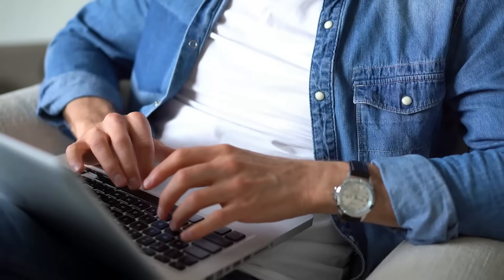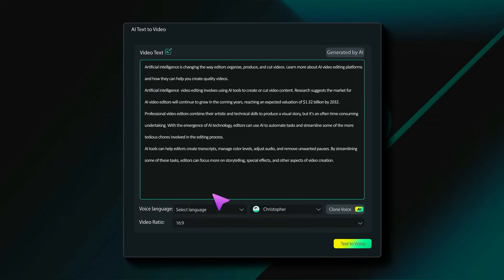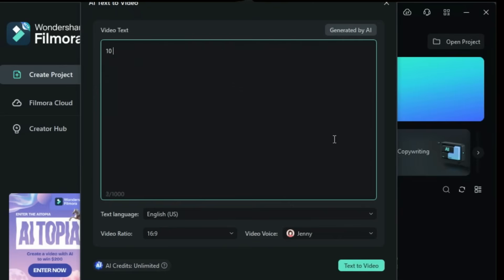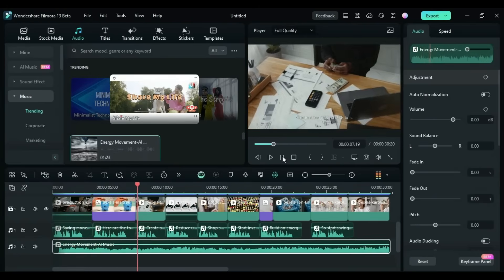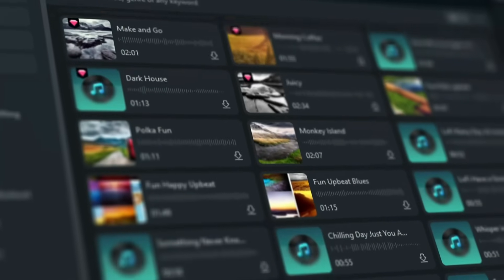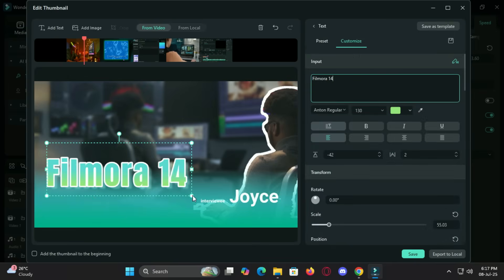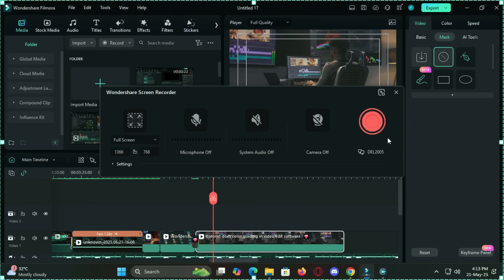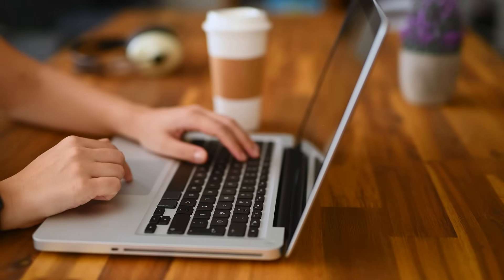Make Money Ai Videos Fast( No Experience Needed) | Ai Text To Video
Wondershare Filmora offers powerful AI features that simplify video editing for both beginners and professionals. Its AI-powered tools include AI Smart Cutout for removing backgrounds or isolating subjects without green screens, AI Audio Denoise to automatically remove background noise, and AI Text-Based Editing, which allows users to edit videos by editing the transcribed text. Filmora also includes AI Portrait, which can detect and separate human figures from the background, making effects and overlays easier to apply. These smart features save time and enhance creativity, making video production faster and more intuitive.

Timestamps

00:00 introduce filmora ai text video
00:28 intro
00:38 Filmora Ai Text to Video
03:09 Ai image generator
03:20 Ai Music generator
03:33 Text to Speech
03:53 Ai Thumbnail Creator
04:07 Smart Cutout
04:20 Advance editing tolls
04:36 Outro

wondershare filmora

make money with wondershare filmora

wondershare filmora ai

wondershare filmora guide

how to make money with wondershare filmora

wondershare filmora ai videos

wondershare ai videos

filmora ai videos